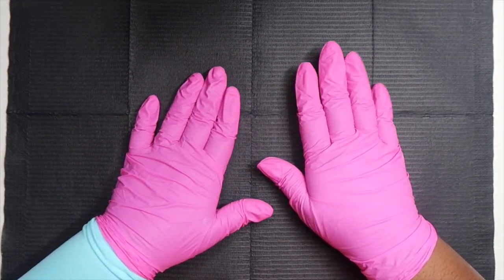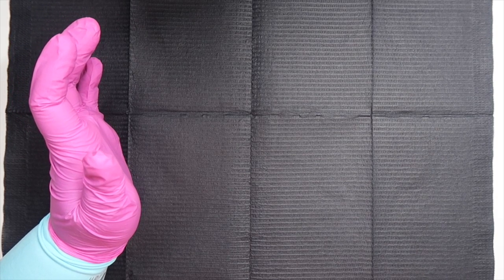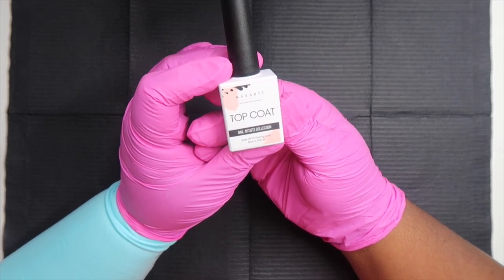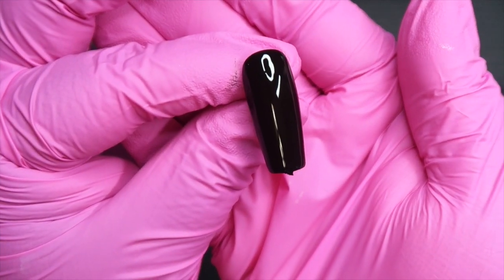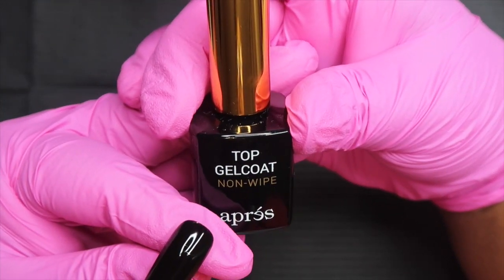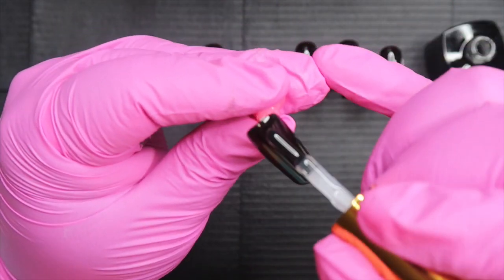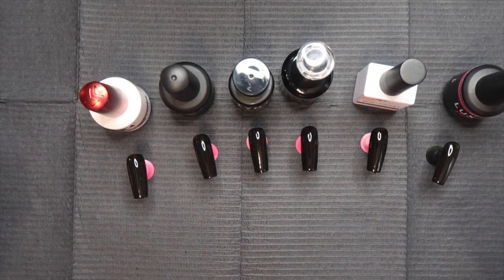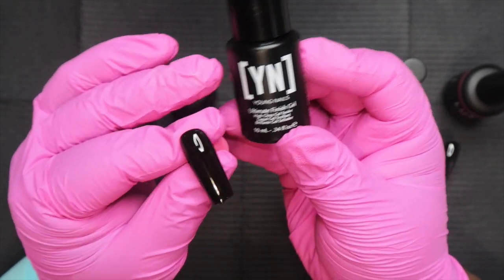Best Gel Top Coat No Wipe | Price and Performance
Heeeeyyyyy Bratz 👋🏾! Let’s Rank these No Wipe Gel Top Coats. I found my new favorite top coat. I hope you guys find this video helpful and please let me know if you would like me to review any other products 🫶🏾

On the road to 600 Bratz. I truly appreciate all the love and support 🫶🏾 make sure to turn on the post notifications.

                                       💕 FOLLOW ME 💕

                                💕DISCOUNT LINKS💕

💕 Amazon Storefront💕

💕 PRODUCTS USED💕

Dust Collector:

Nail Lamp: